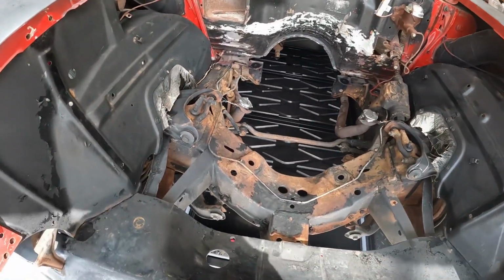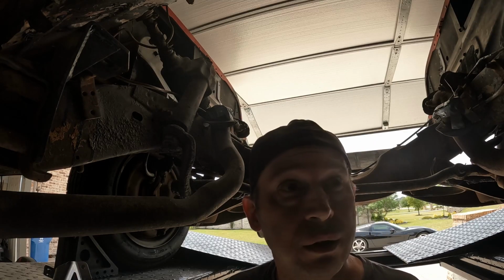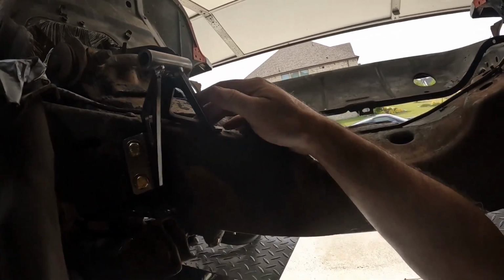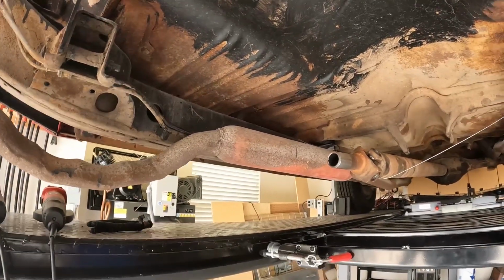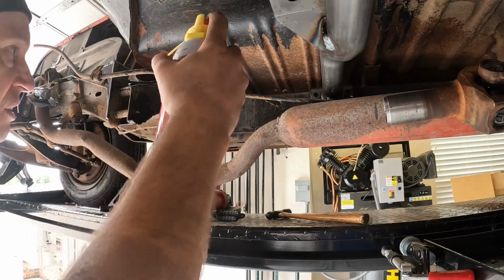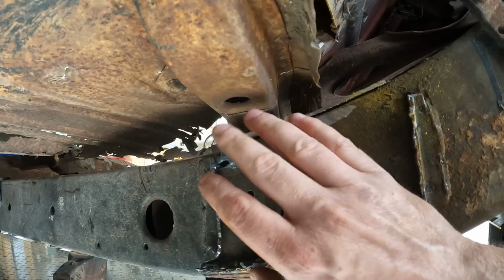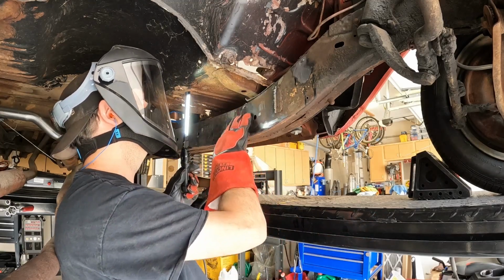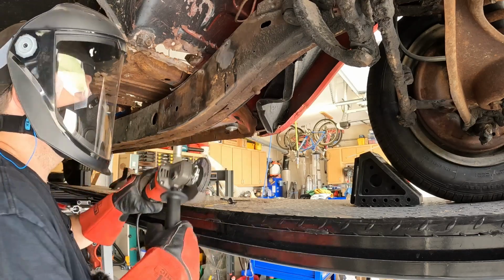E14 New Transmission and Motor Mounts - '57 Bel Air Restomod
Getting the '57 Bel Air ready for the rebuilt crusty 305 and the TH350. Lots of sparks flying and some patch welding.